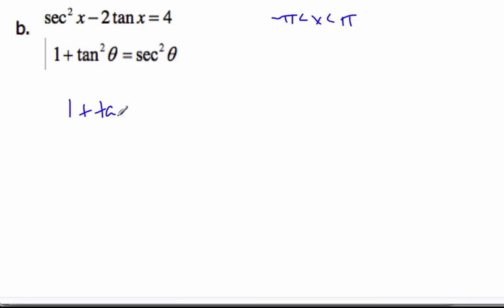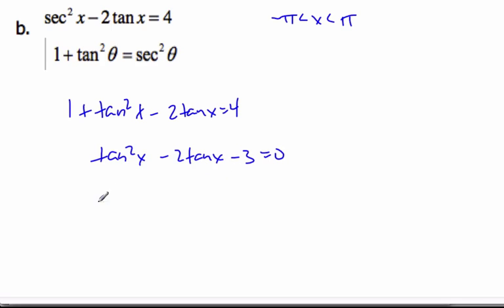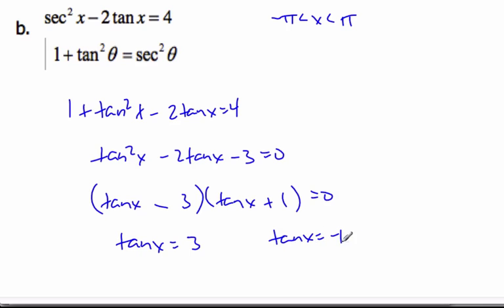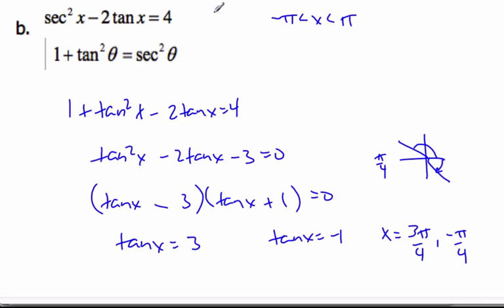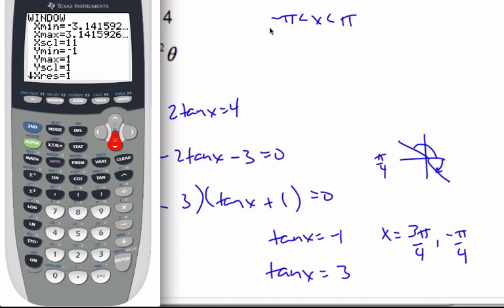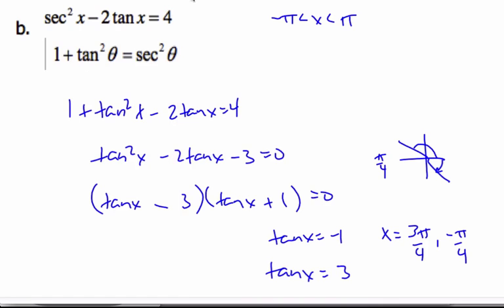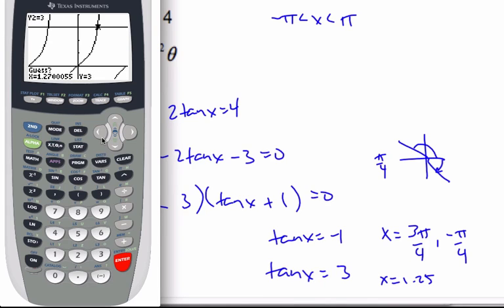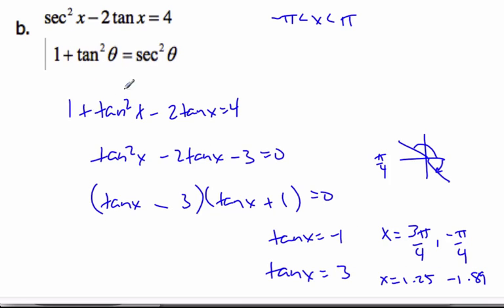IB Math HL - Solving Trigonometric Equations 2 - Pythagorean